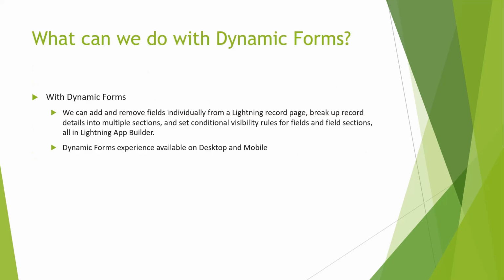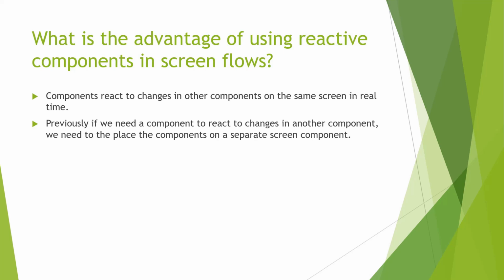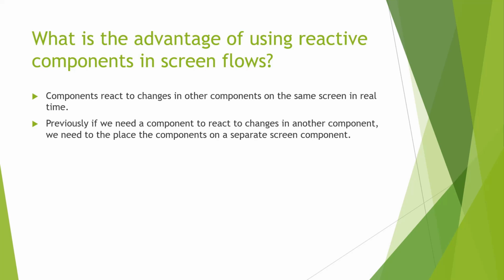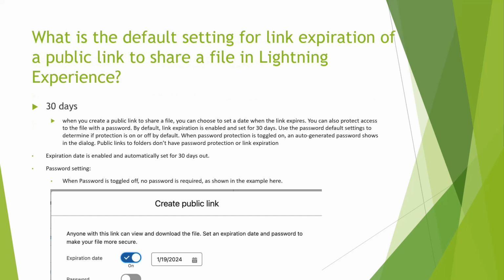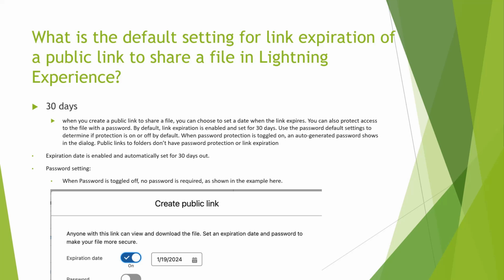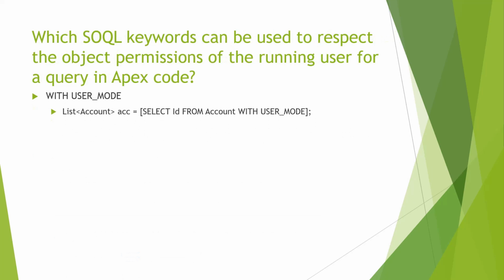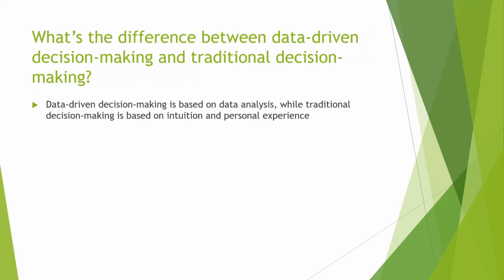Mock Interview-38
Hi ,
This video has a few questions from winter 24 release